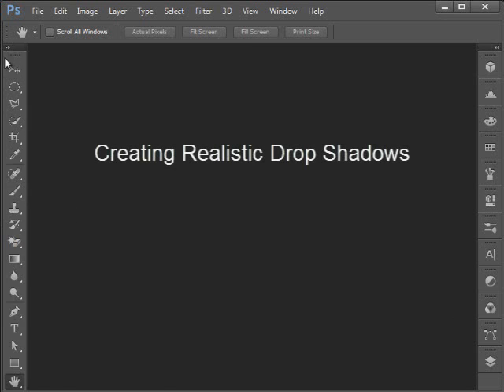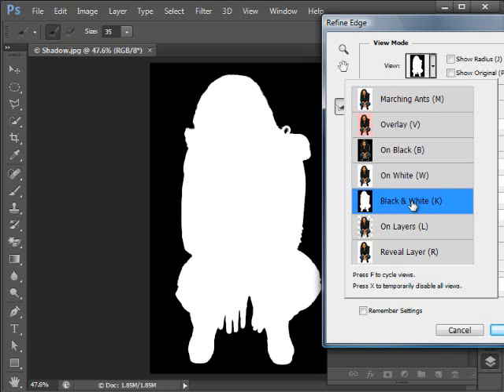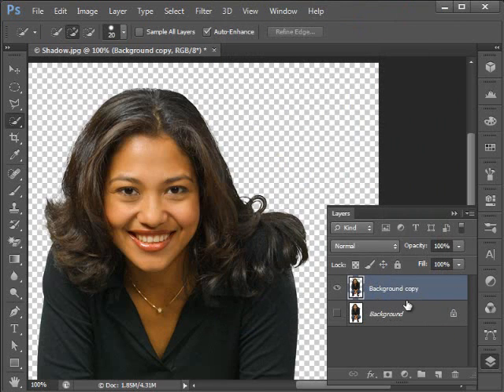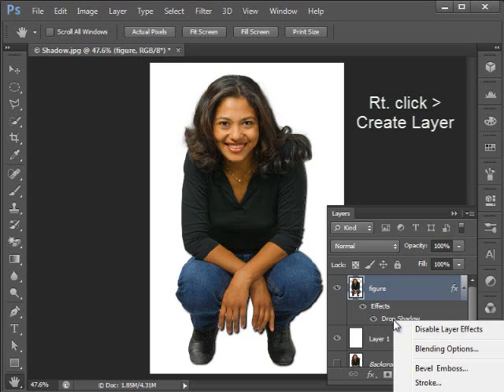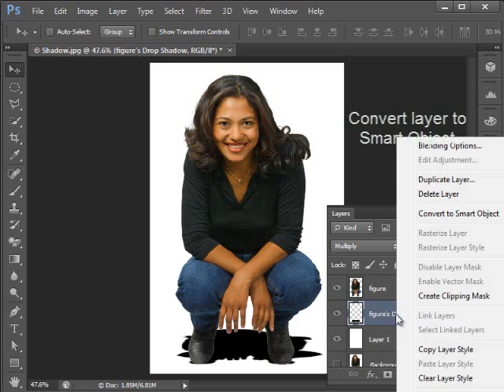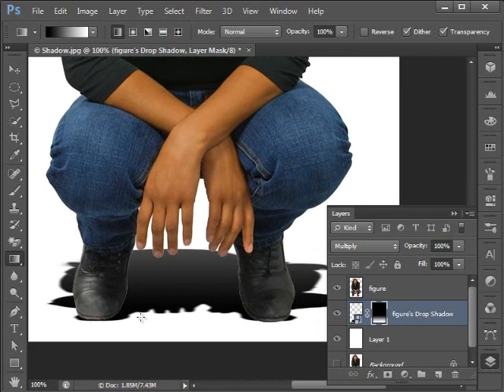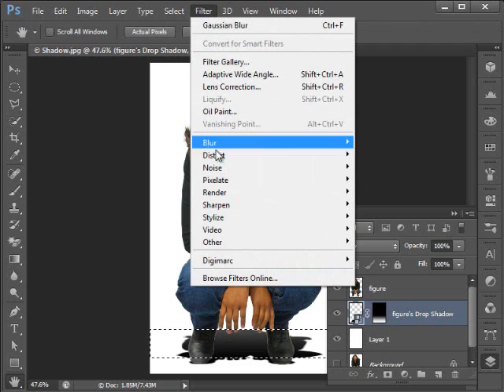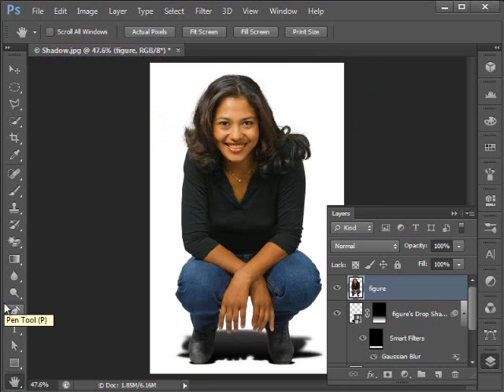Realistic Drop Shadows Video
Closed Caption version of "Realistic Drop Shadows" video.